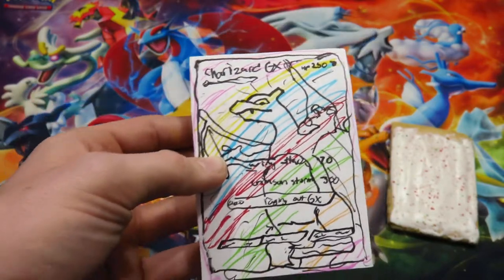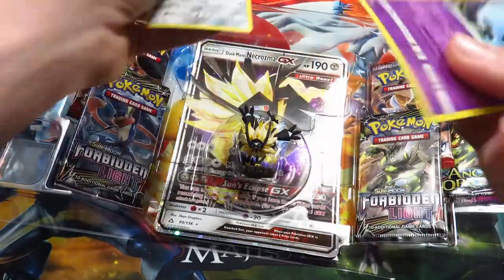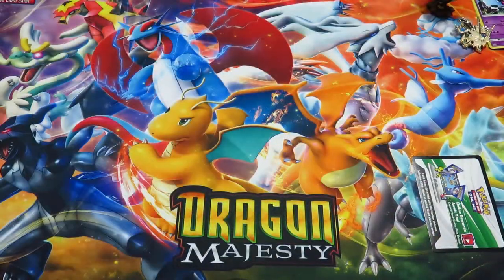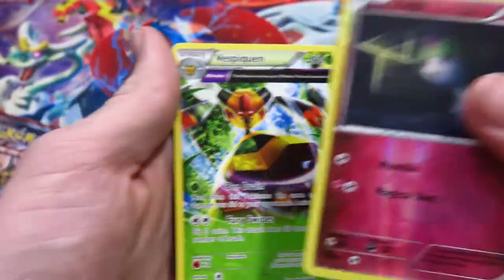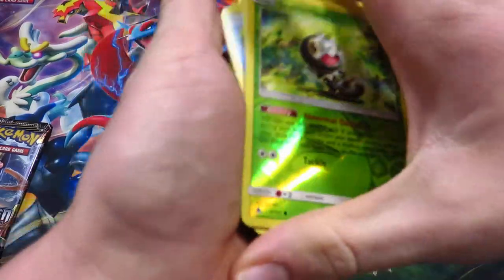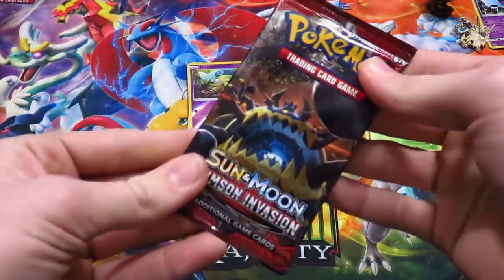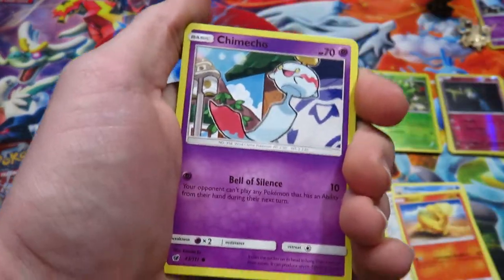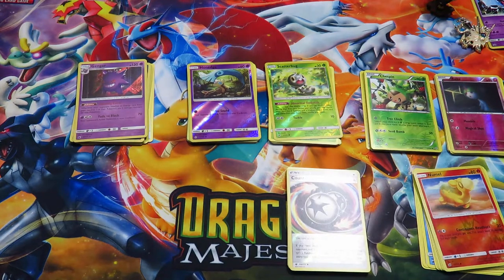Dusk Mane Necrozma Box opening!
Alright, listen up everyone today I bless your feed with a new video I hope you all enjoy the video and remember to look for the second video coming just a few days from now.

If you want fan merch just hit me up and ill get everything worked out. have a great day.